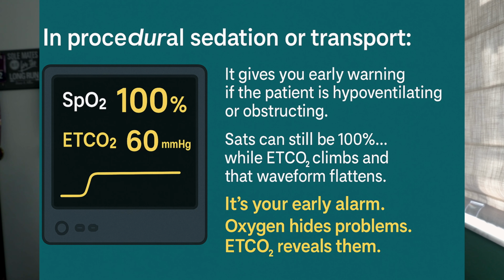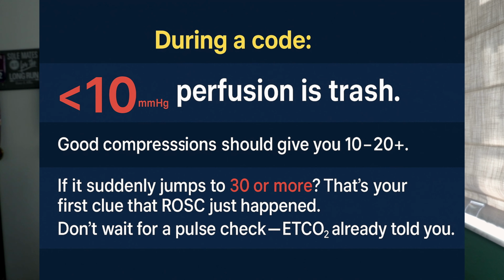ETCO₂ Explained: The Vital Sign You’re Probably Ignoring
What if the most powerful vital sign isn’t your patient’s heart rate or blood pressure… but their breath?

In this video, we break down everything you need to know about ETCO₂ (End-Tidal CO₂) and why it's critical for patient care.

📌 What we’ll cover:
-What ETCO₂ actually measures and why it matters
-How it can guide your decision-making in codes, sedation, and transport
-What different capnography waveforms mean
-How to spot early signs of perfusion failure—before the blood pressure drops

Whether you're a nurse, medic, RT, or provider; this is the capnography crash course you didn’t know you needed.